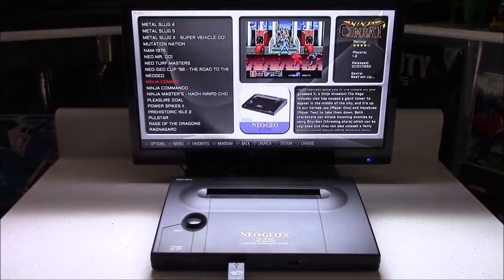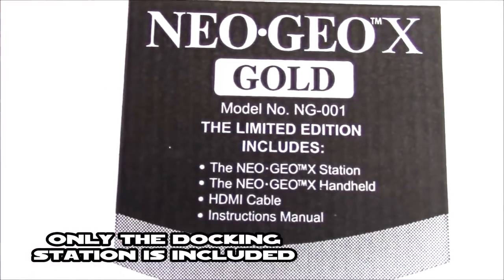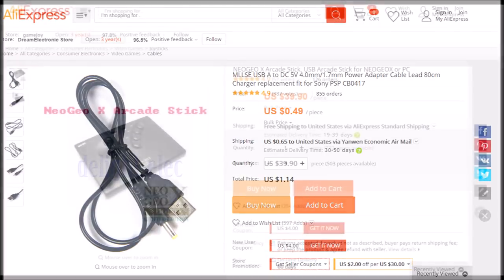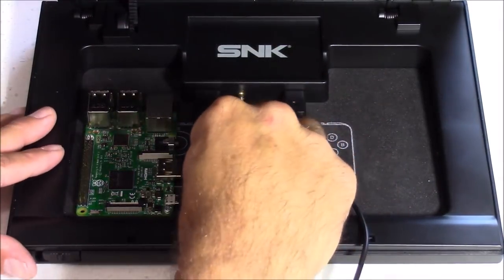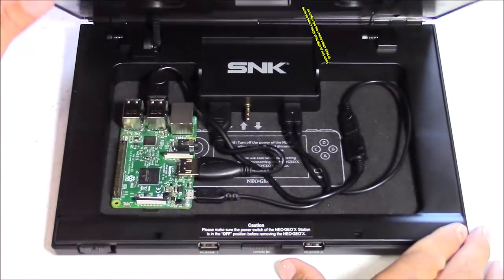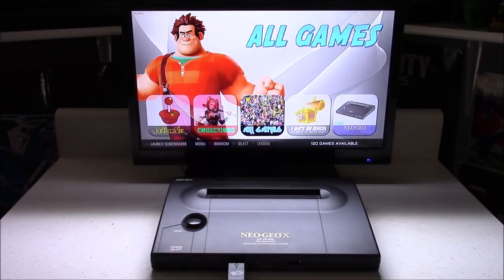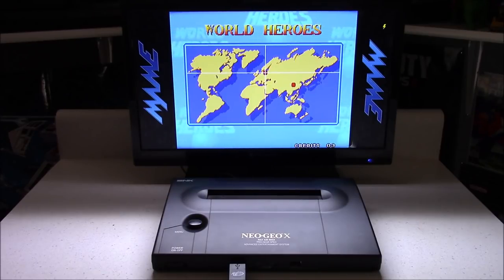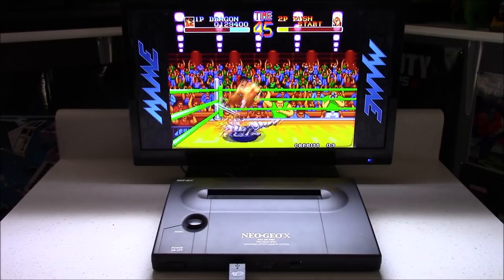How to build a NEO GEO Pi-X "AES" console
A DIY video on how to make a NEO GEO Pi-X console using a Neo Geo X docking station along with a Raspberry Pi 3.

Where to buy Neo Geo Docking Station and Supplies:
5 volt usb plug:

Hdmi Mini to Hdmi convertor:

Neo Geo Arcade stick:

Pi 3 plug n play cables:

Neo Geo X docking station:

8bit Flashback T shirts now available: